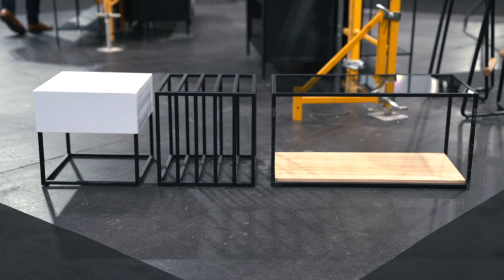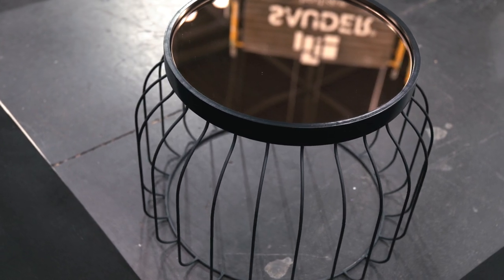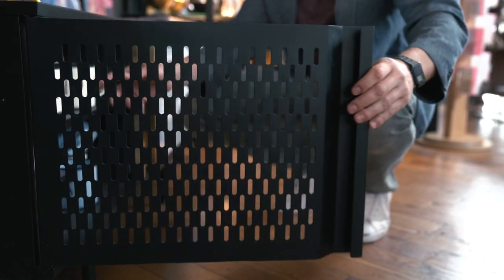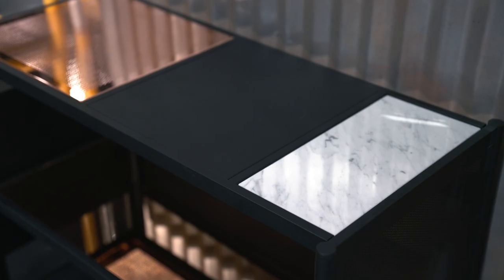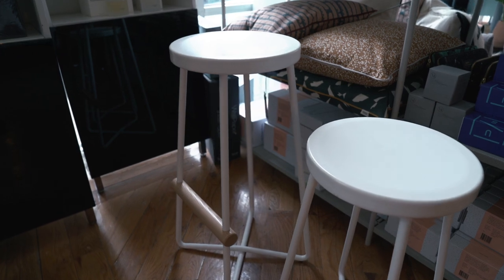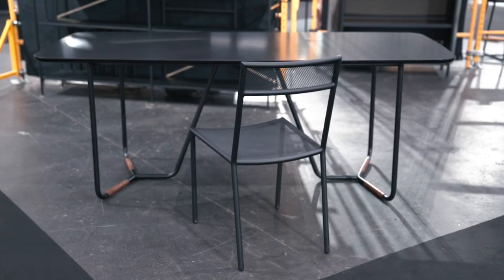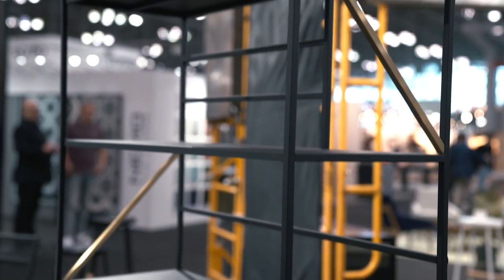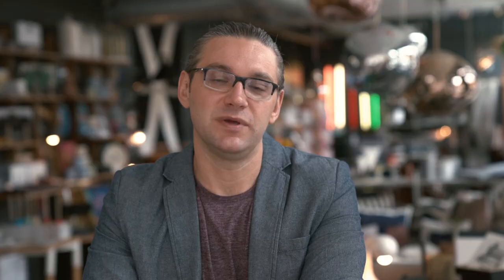Sauder Boutique: American Furniture for the Design-Driven Consumer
Design Milk explores the Sauder Boutique, Sauder's line of American-made modern furniture, created to appeal to those who desire a more contemporary lifestyle.

Sauder, an 80-year-old Ohio-based company known for its mass-market home furnishings, created the Boutique Collection to blend style and affordability. Authentic, high-quality materials and pops of color mix to create compelling, sophisticated silhouettes in bookcases, tables, stools, credenzas, desks and chairs. We love how they're making design accessible to everyone.